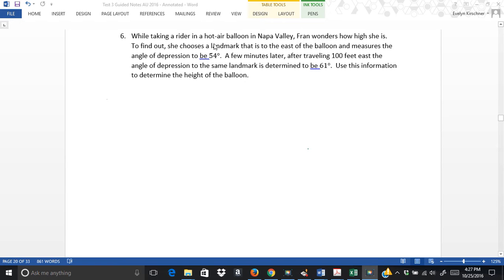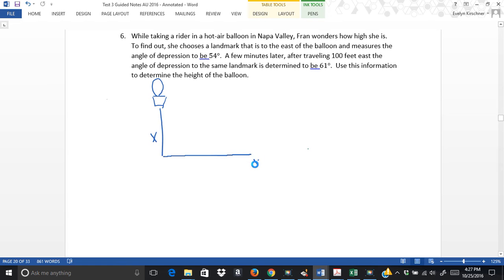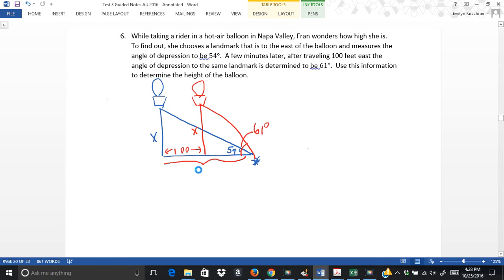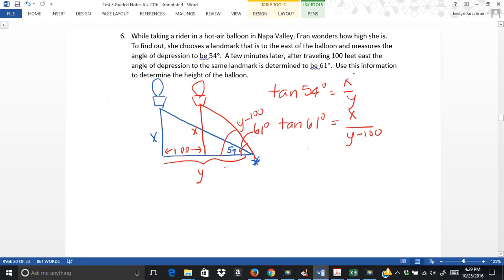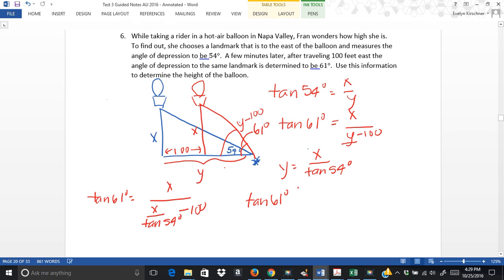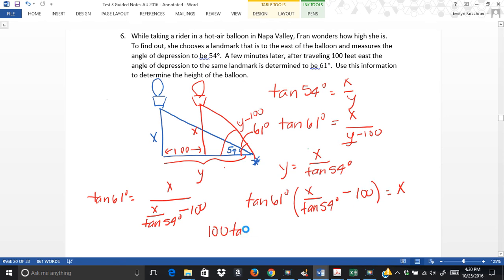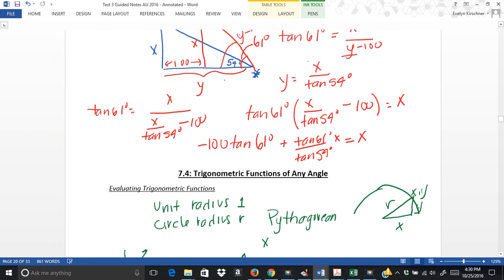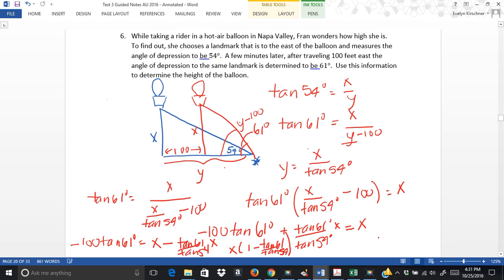Section 7 3 Example 6